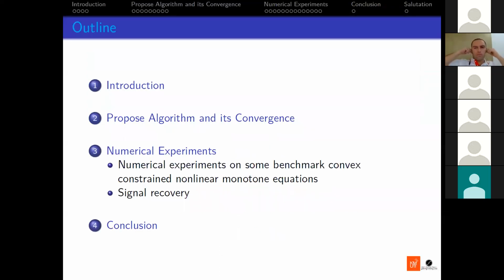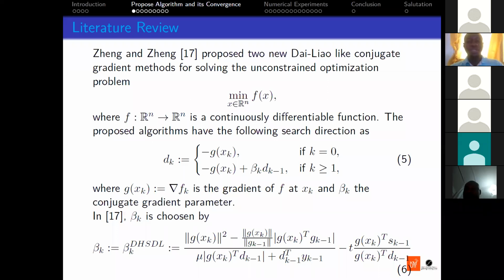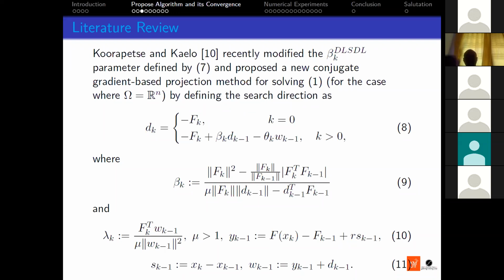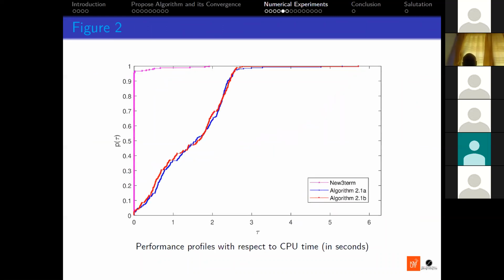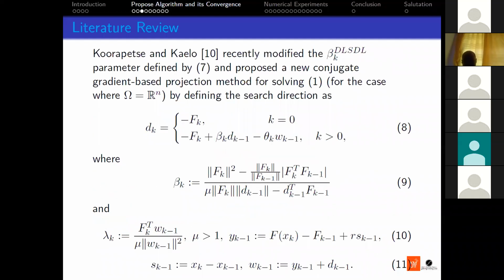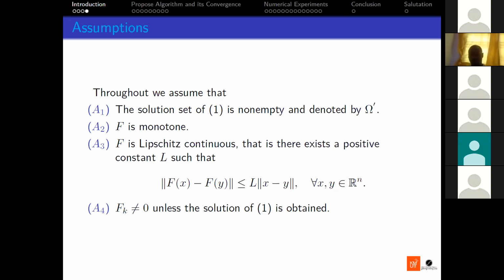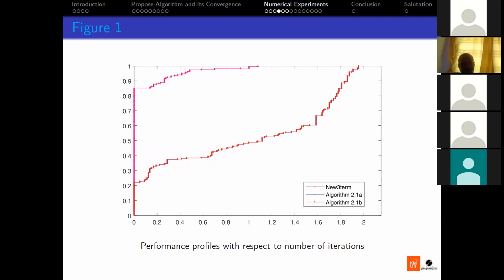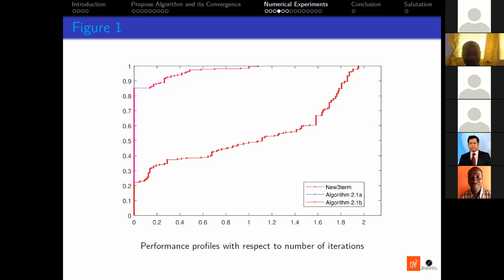New Three-term Conjugate Gradient Algorithm for Solving Monotone Nonlinear Equations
New Three-term Conjugate Gradient Algorithm for Solving Monotone Nonlinear Equations and Signal Recovery Problems by Auwal Bala Abubakar